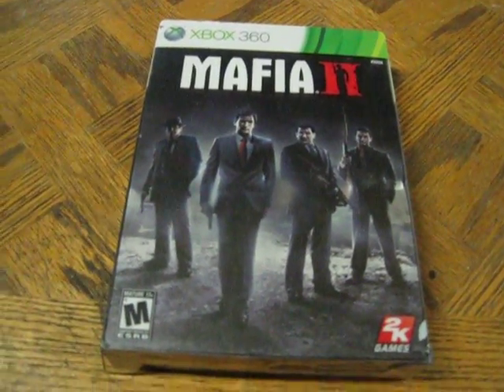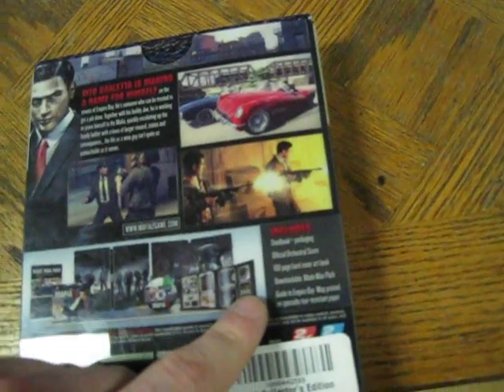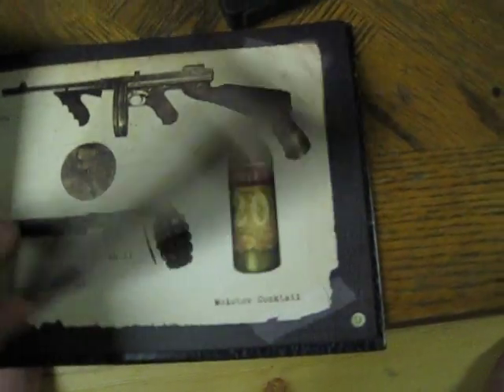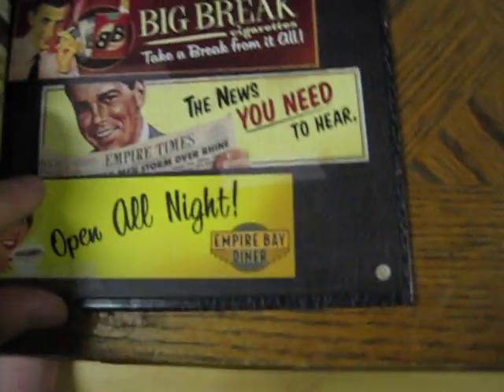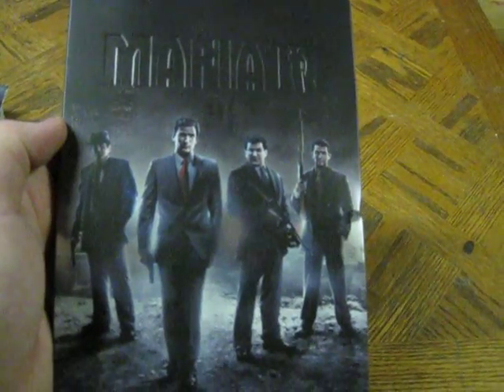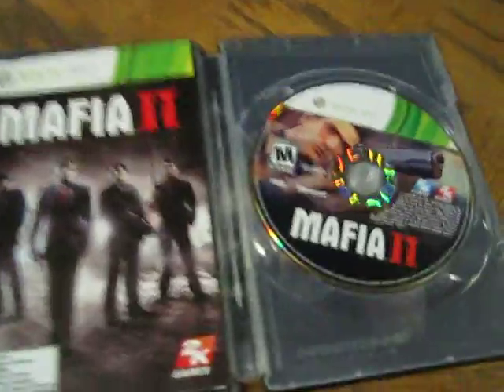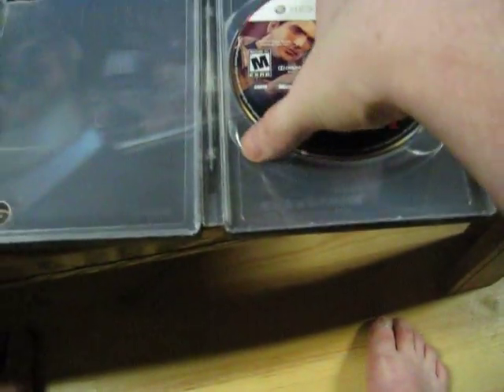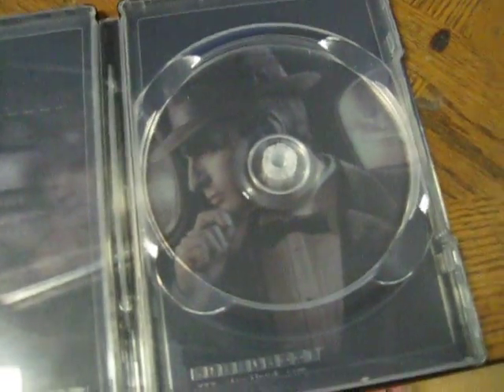Mafia II Steelbook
Mafia II Steelbook For more steelbook news, release dates and a cool video game steelbook community please check out our forum at